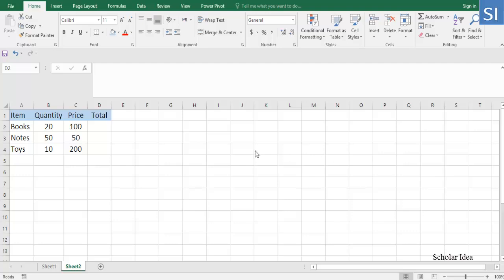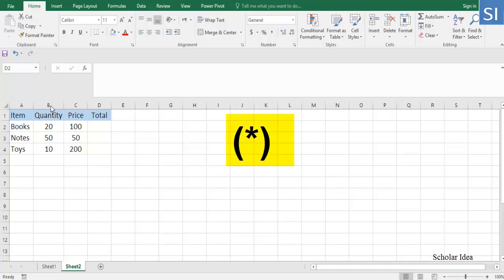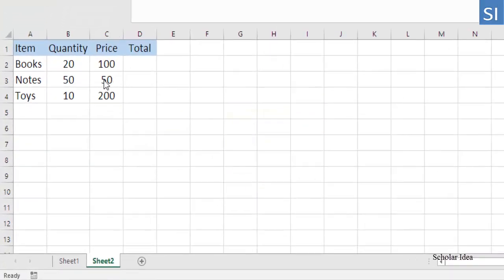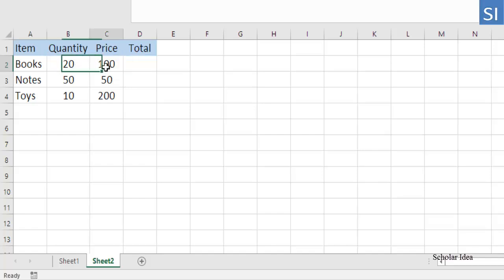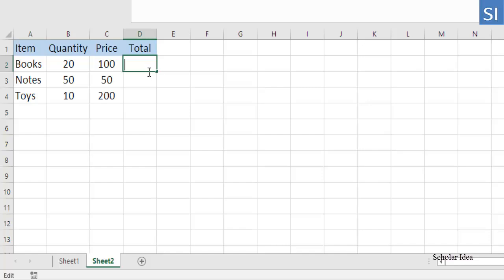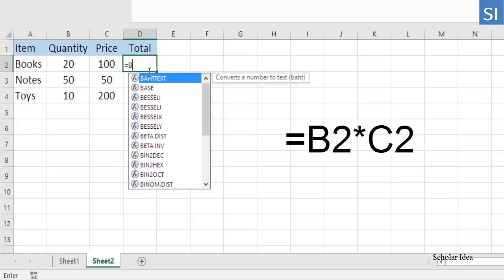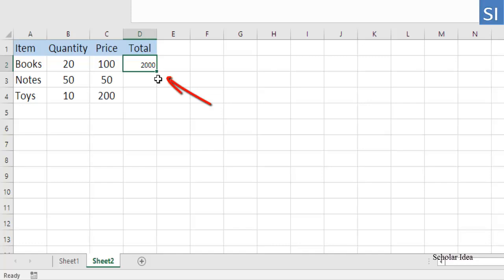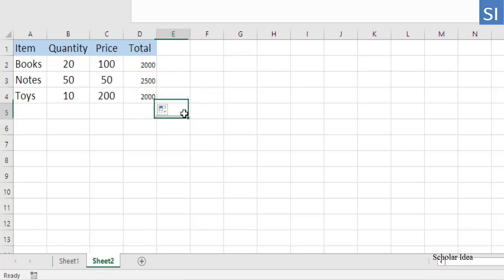How to multiply two columns in excel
Multiply one column in another in simple steps.